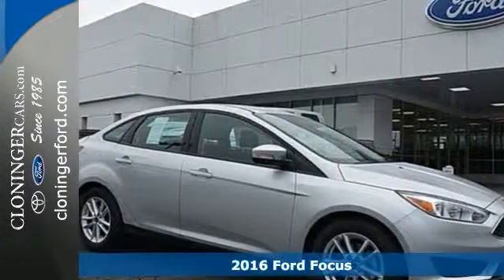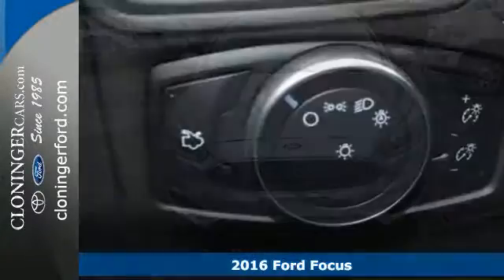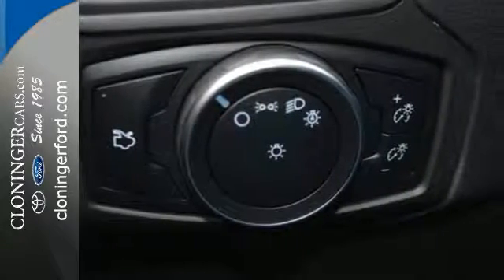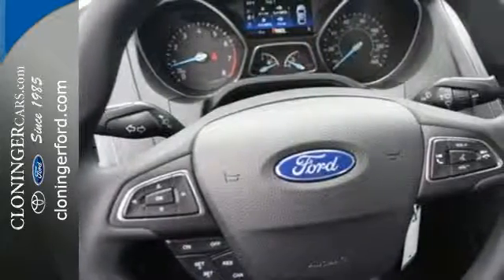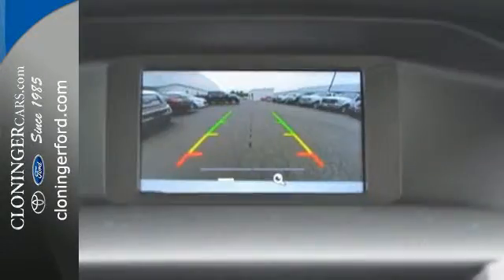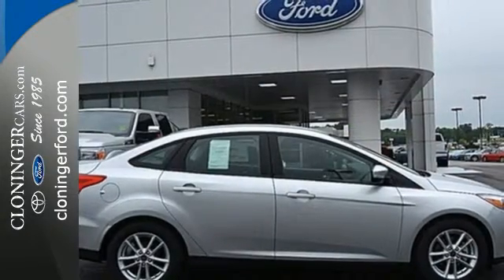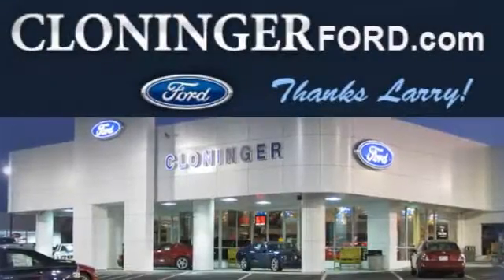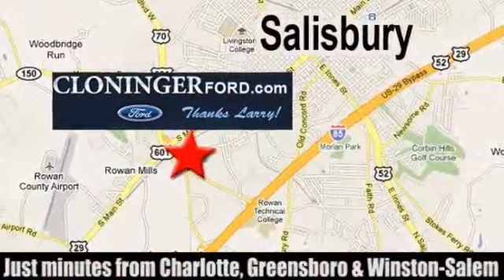2016 Ford Focus Salisbury, NC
Year: 2016
Make: Ford
Model: Focus
Trim: SE
Engine: 2L I4 16V
Transmission: 6 SPEED AUTOMATIC
Color: Ingot Silver
Interior: Charcoal Black
Stock #: F16503
VIN: 1FADP3F21GL327979

Address:
511 Jake Alexander Blvd S